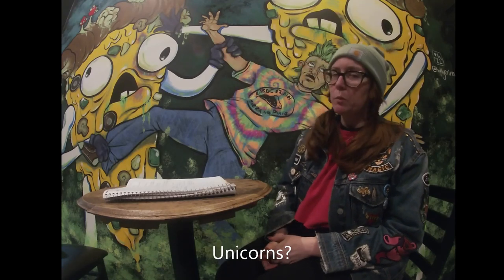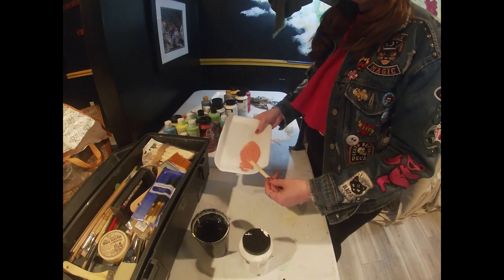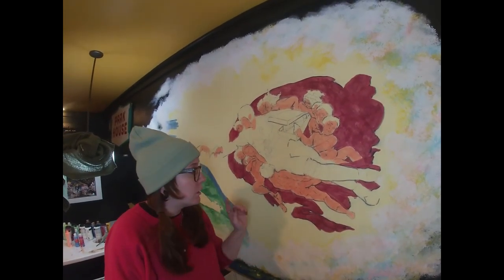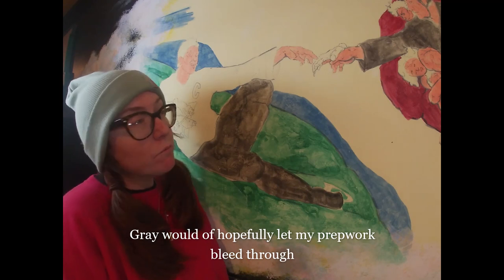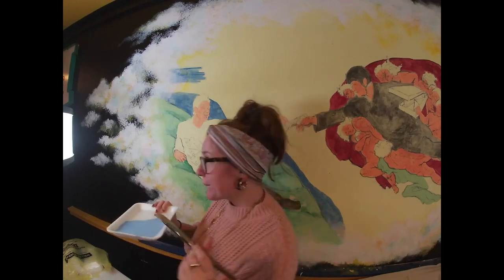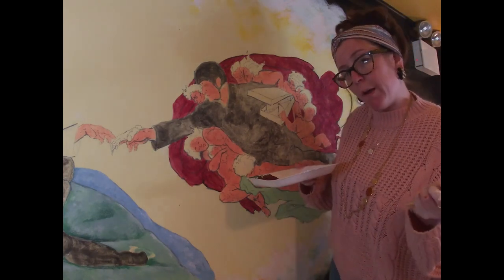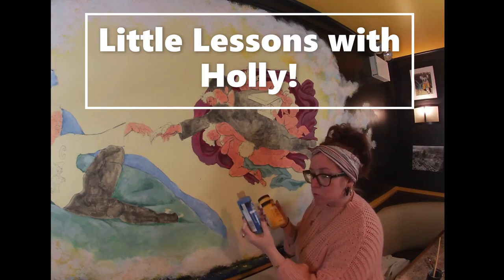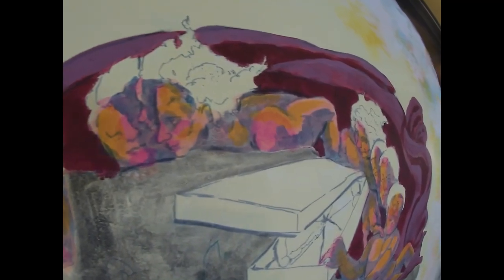Hockey Gods Mural // Episode No.3 Skin Tone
Day 4 of the Hockey Gods mural. There's even a short color theory lesson tucked inside this video, so make sure you stay for that! If you have any questions on my process, please let me know down in the comments! Also, what's your favorite piece of classical art? I think mine is Mucha's 4 seasons.

Stalk me on the internet!

I read each and every comment and try my best to catch them in time to reply! I love each one of you for watching and thank you from the deepest parts of my heart! Stay rad  xoxo. Holly Erinn